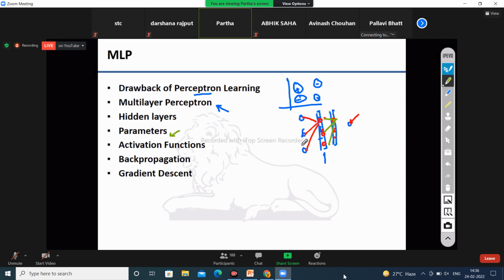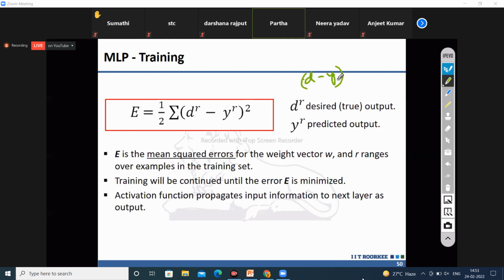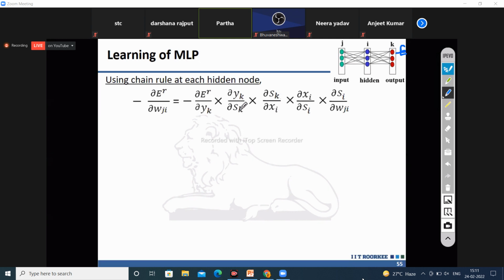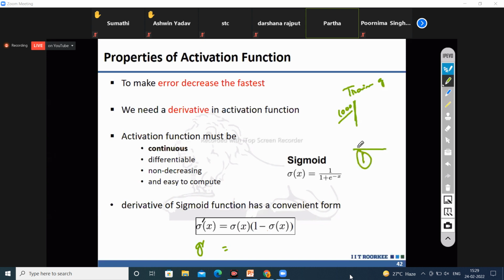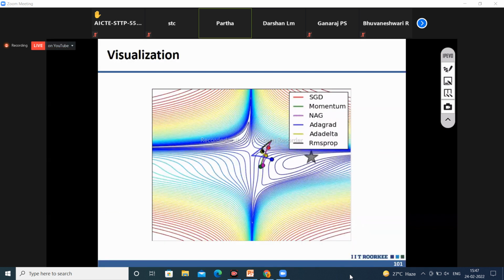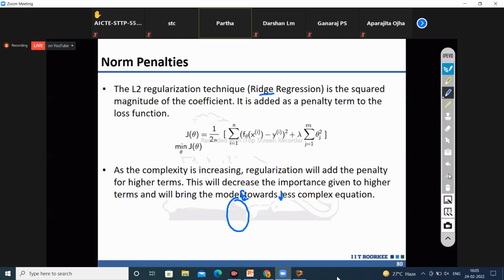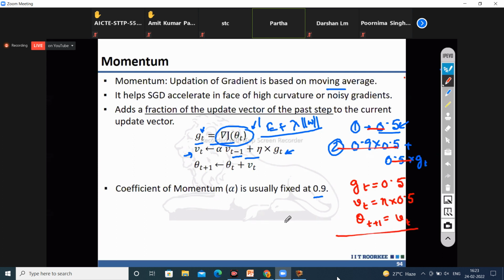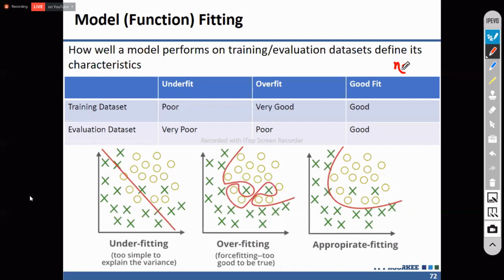Artificial Neural Network theory discussion part 2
ANN,CNN,ML ,AI ,DL